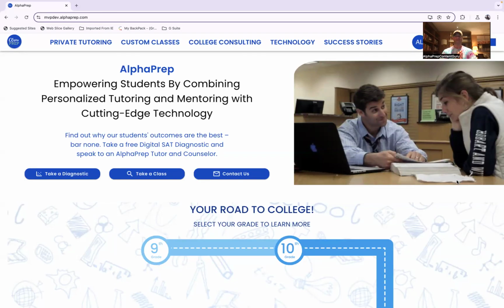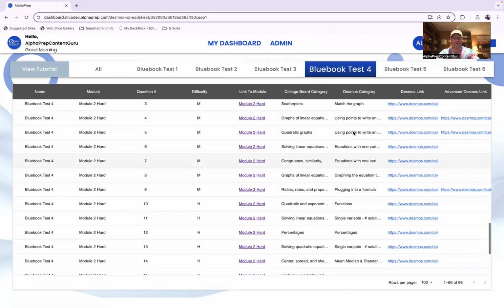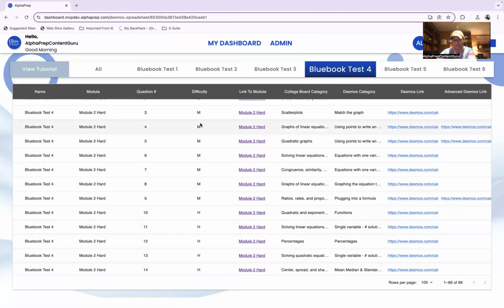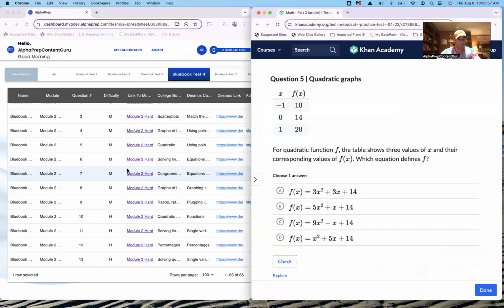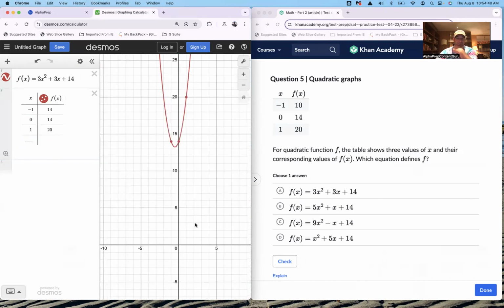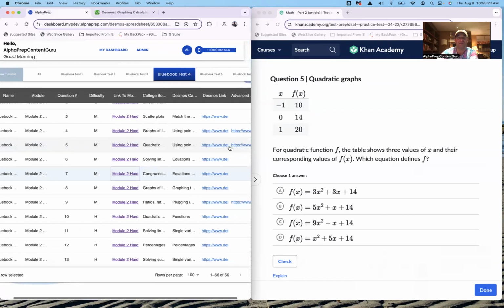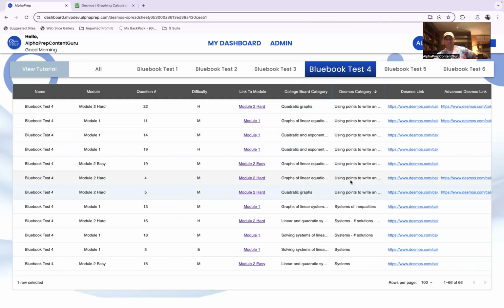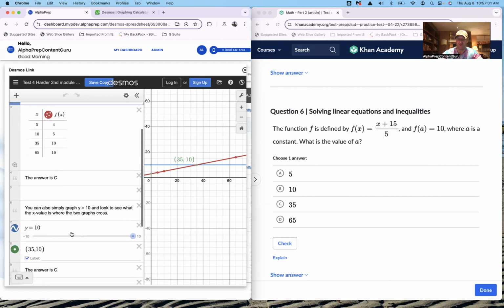Easy Use of AlphaPrep's Desmos tools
Founding Partner of AlphaPrep, Josh Lippman, walks you through a simple tutorial on how to use their unbelievably cool Desmos web-tool!

Using AlphaPrep's WebTool is a complete and utter game changer when it comes to learning how to crush CollegeBoard SAT math questions!